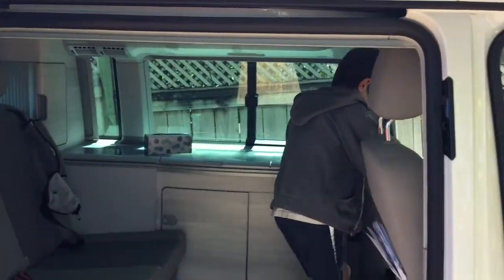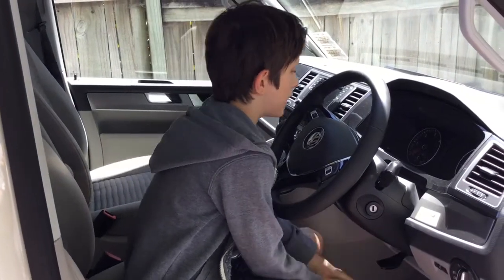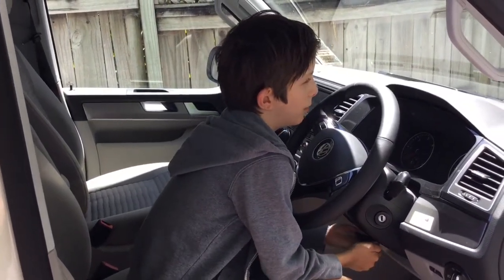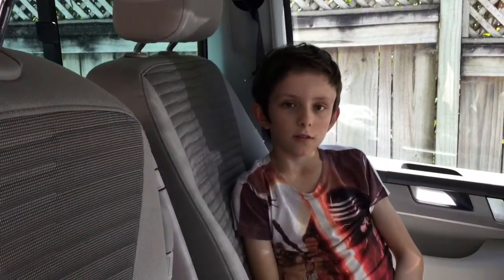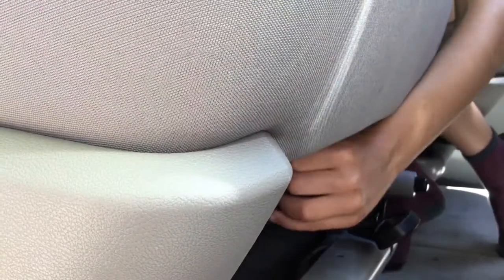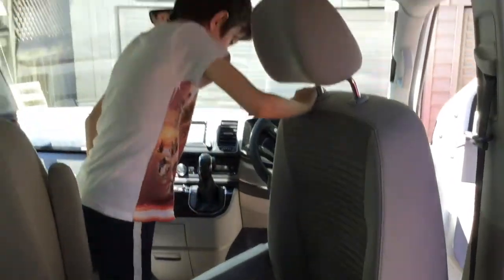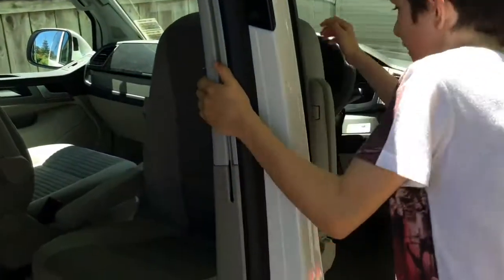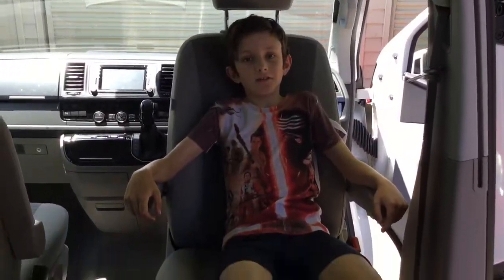VW California Ocean Easy Steps Drivers Seat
How To Turn The Drivers Seat Around